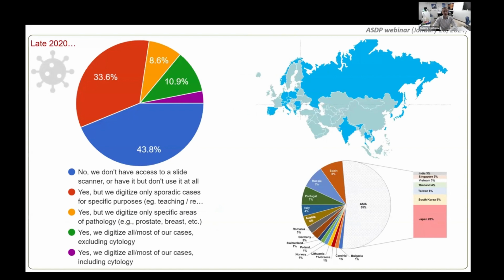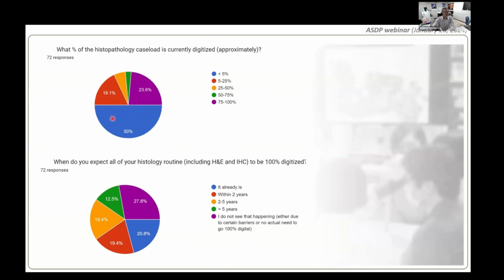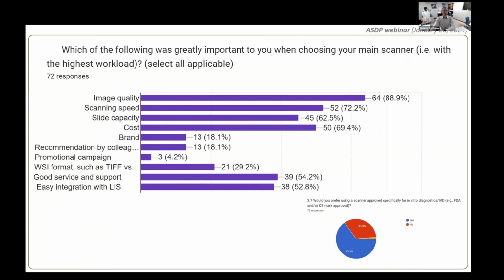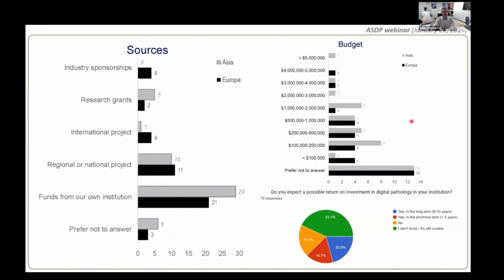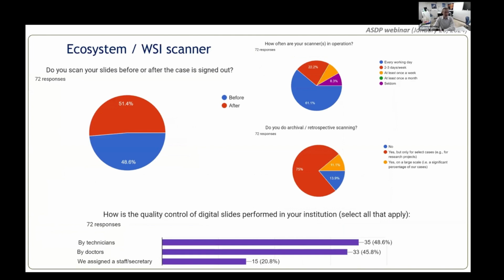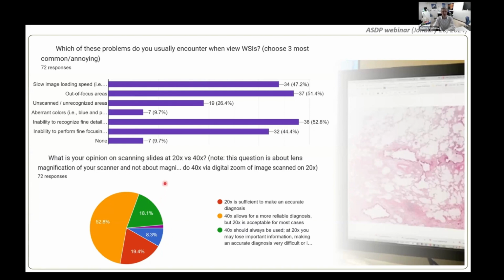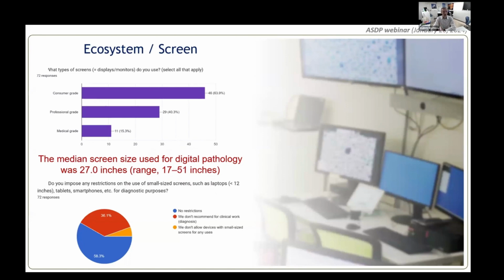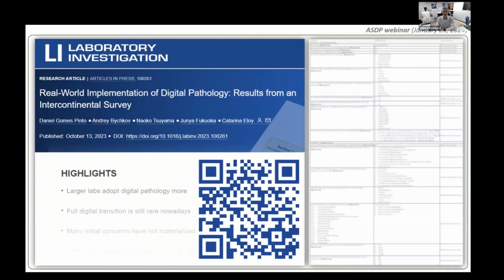Dr Andrew Bychkov